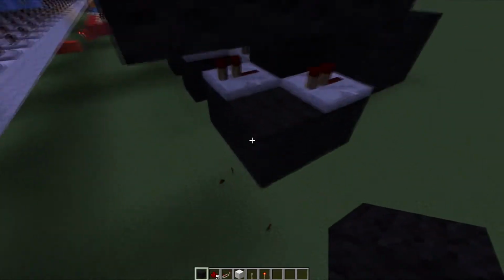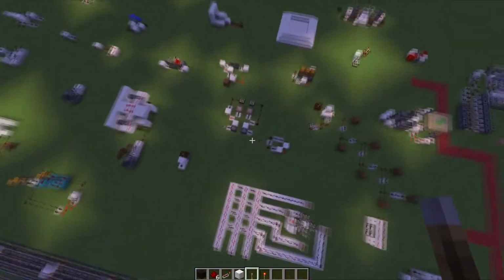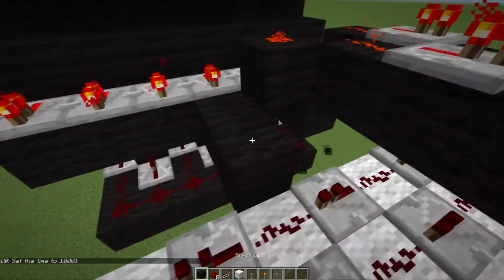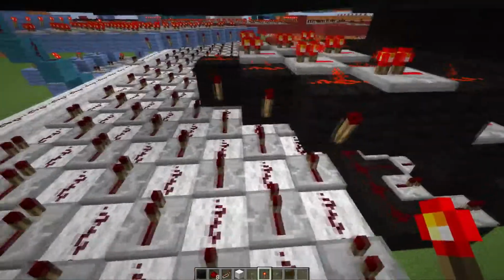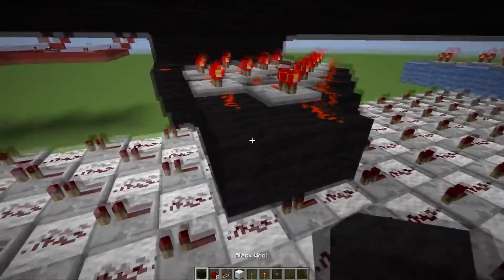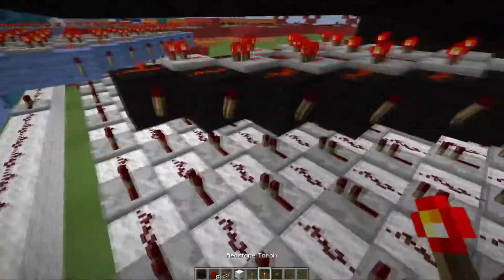Redstone Computer Tutorials: Ep 21 'Left Shift'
In this episode - we make out left shift by redesigning it slightly and building it in. If you have any ideas or complaints drop it in the comments.

Likes, comments, shares and subscribes are very much appreciated. Keep redstoning!

About: I currently have an Alienware x51 with an i5-3330 processor, 6GB ram, 1GB Nvidia GT 640 and I use Packard Bell monitors. I am a gamer and upload on most weekends. I also enjoy pizza.